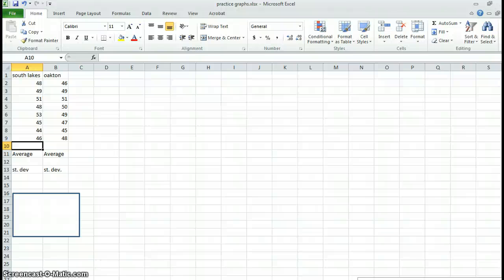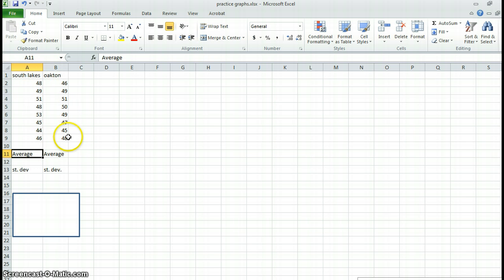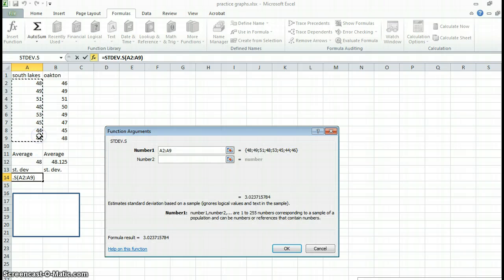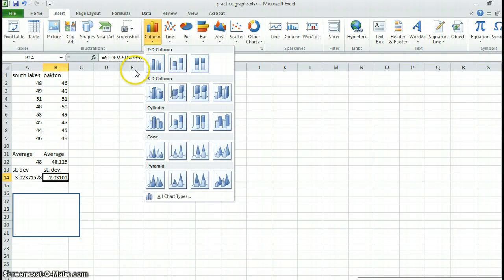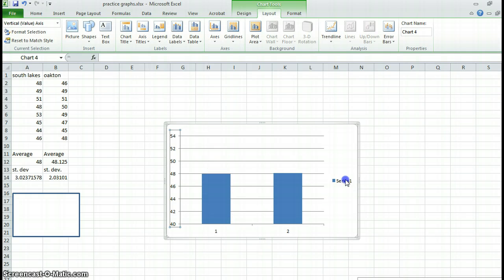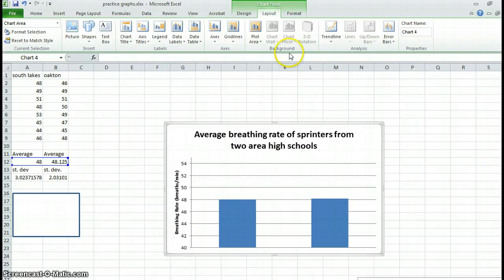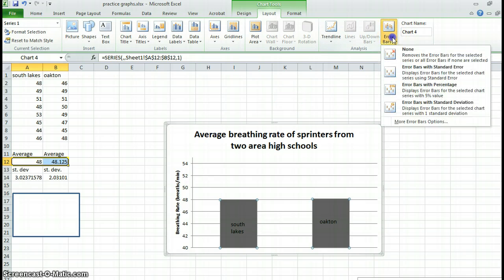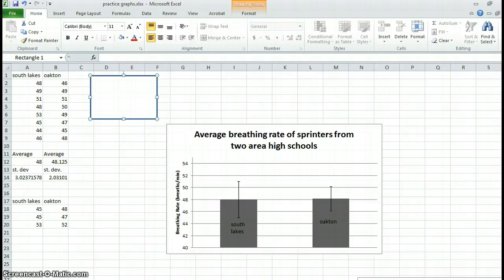Standard Deviations/Error bars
How to do standard deviations and add error bars in Excel